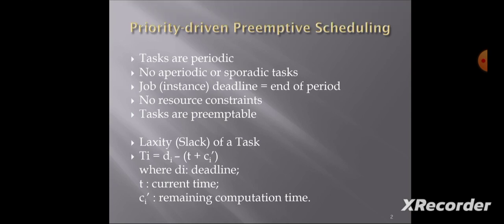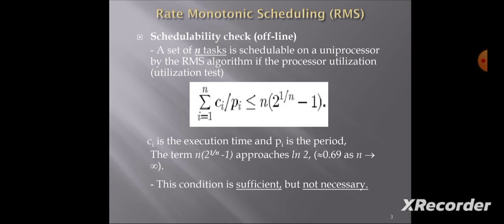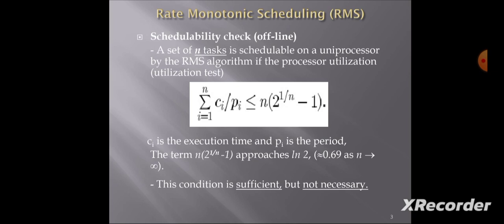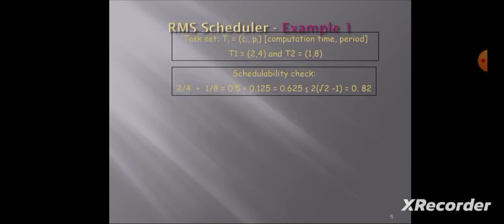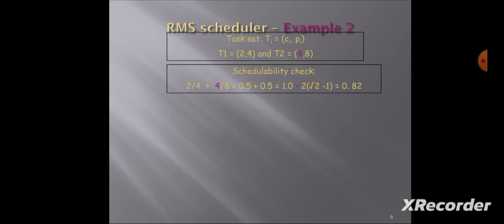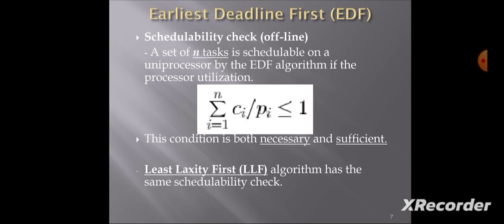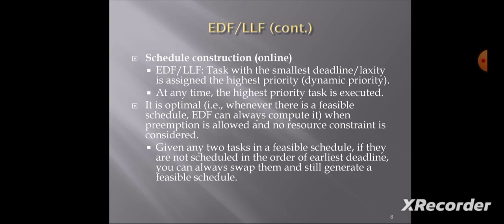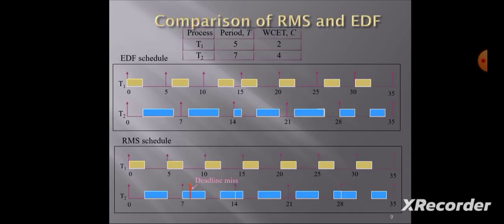28 February 2023